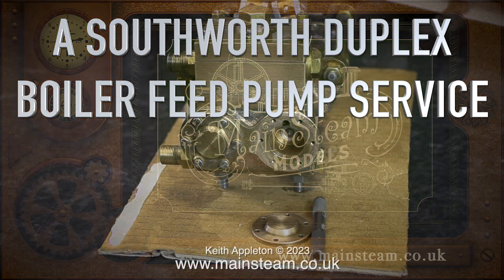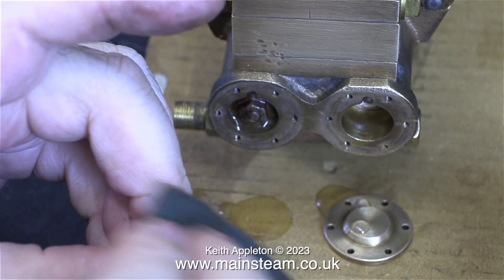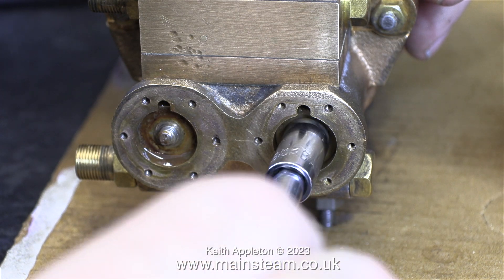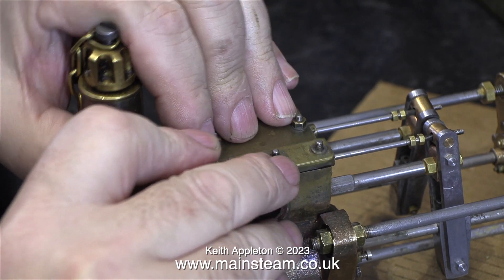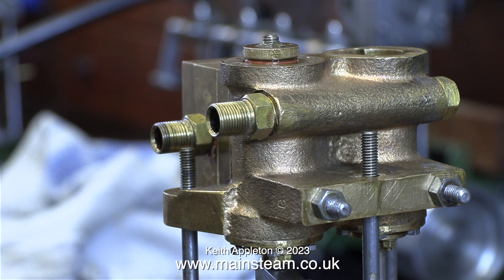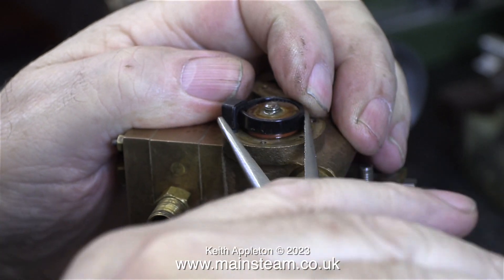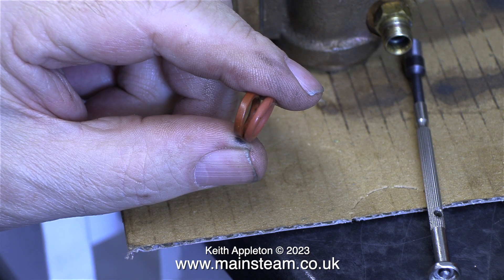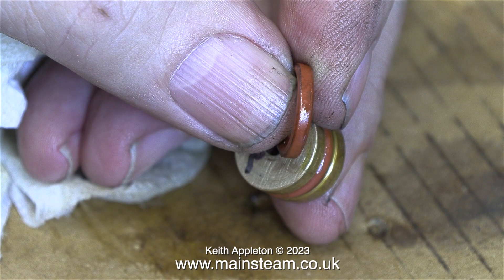SOUTHWORTH DUPLEX BOILER FEED PUMP SERVICE - PART #3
Southworth Duplex Boiler Feed Pump Service - Part #3.There is a quick and simple way to stop the worn Piston & Valve Rod Glands from leaking. Then there is the proper way to do the job. New O rings all round including the Pistons. This method requires the pump to be disassembled.